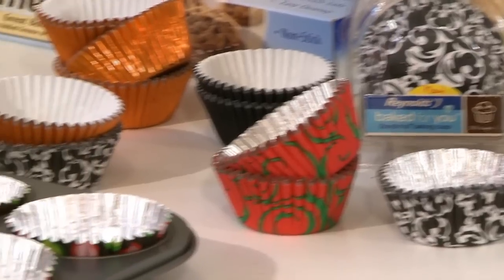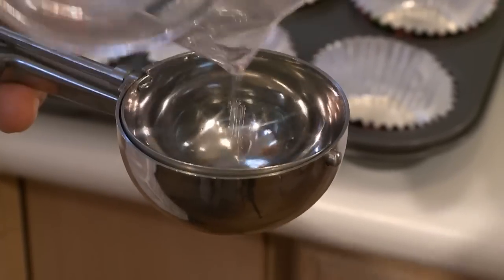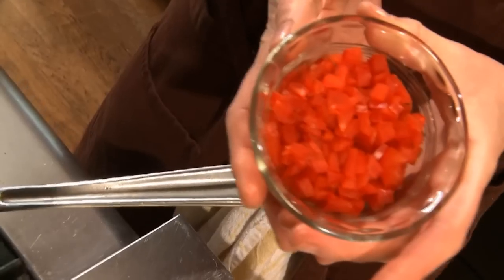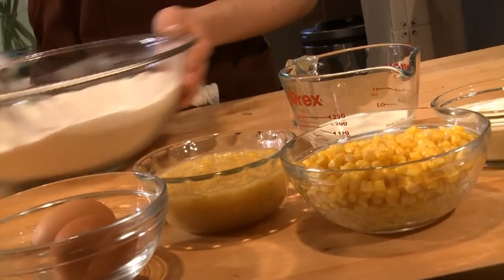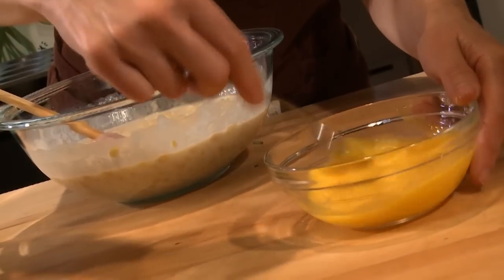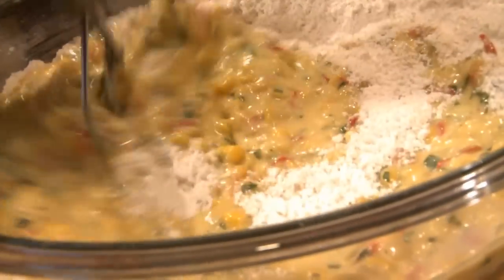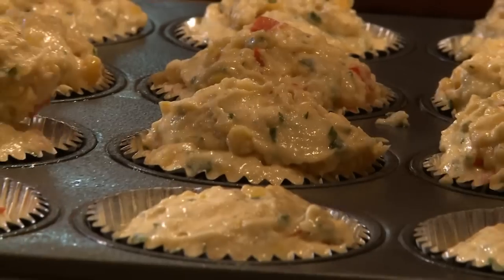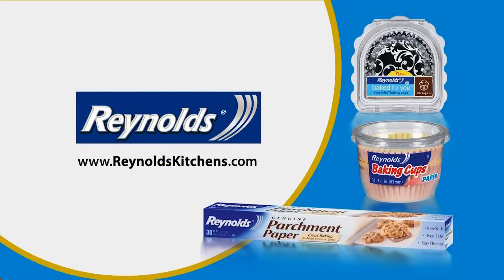Reynolds Tip: Measuring Cupcakes